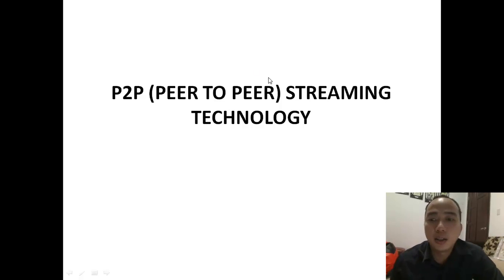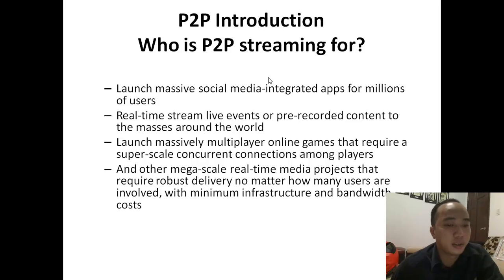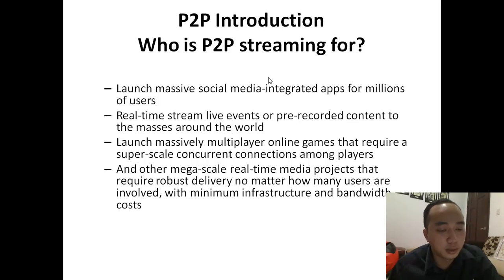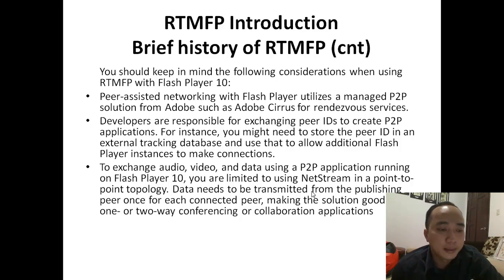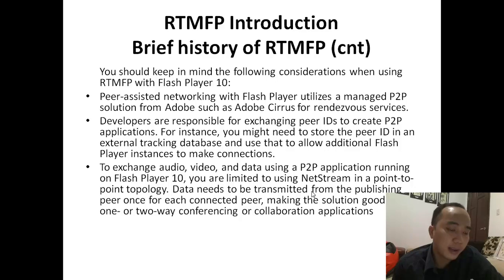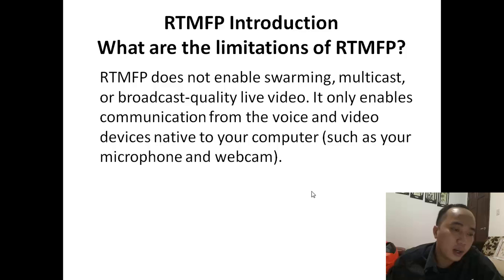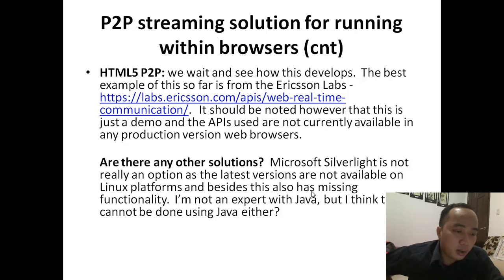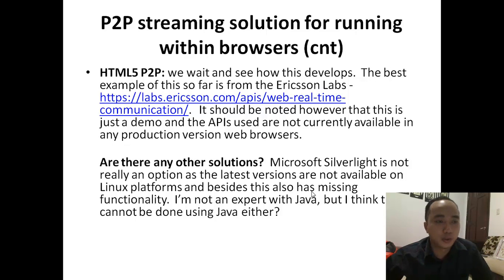P2P (Peer 2 Peer) Streaming Technology _ Part 1 _ Introduction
This is part 1 in P2P streaming technology video series for web and flash developer. These video will introduce about the P2P concepts and also show some example of P2P tools

Larry Nguyen